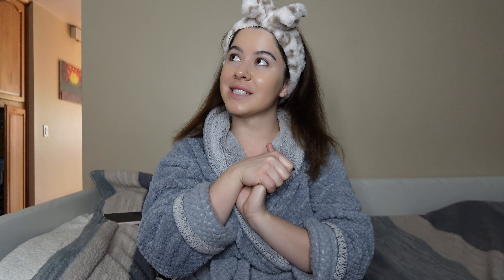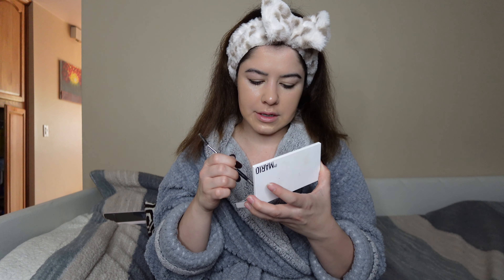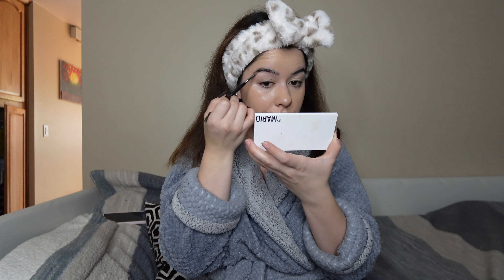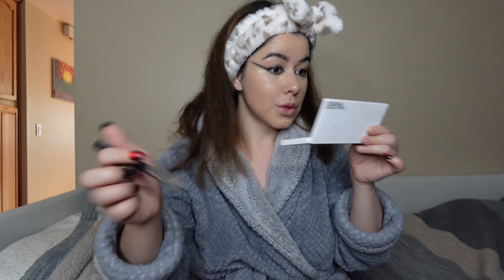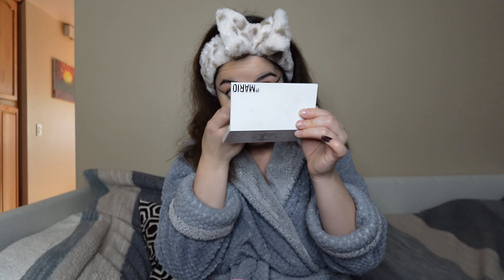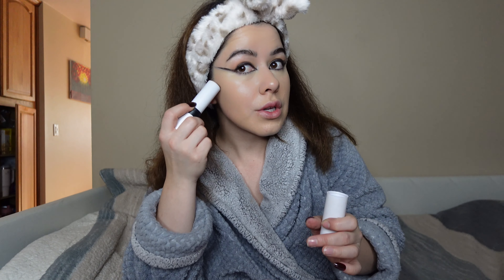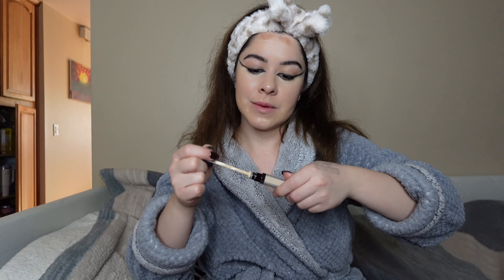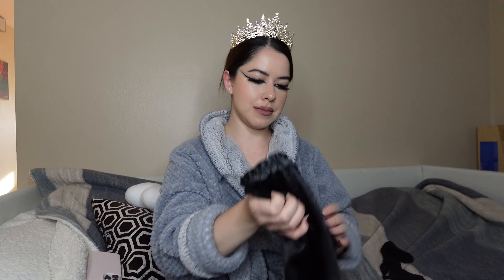HALLOWEEN MAKEUP TUTORIAL || GRWM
Hello beautiful people, comment down which outfit is your favorite and if you would like me to do more clothing haul or home must haves. I will see all you beautiful people in the next one.